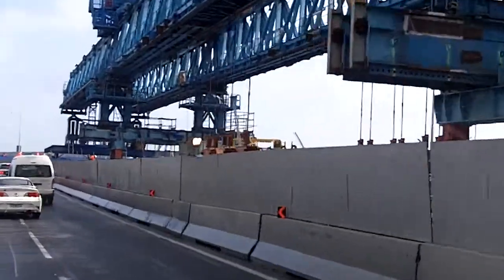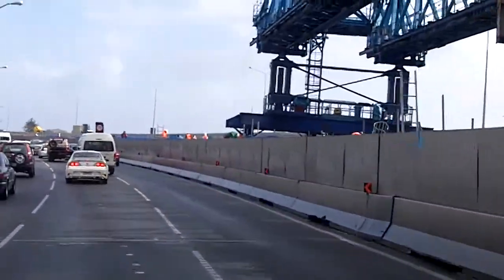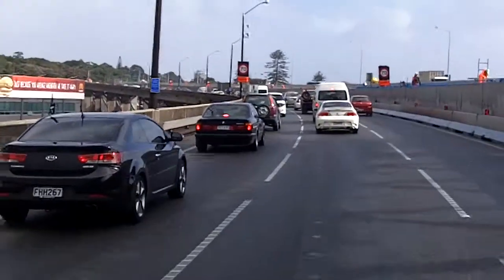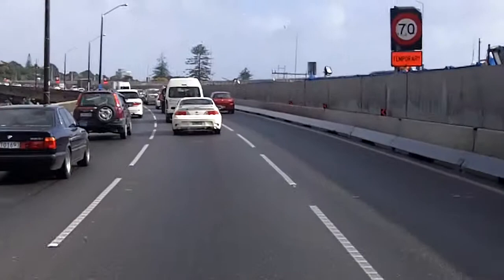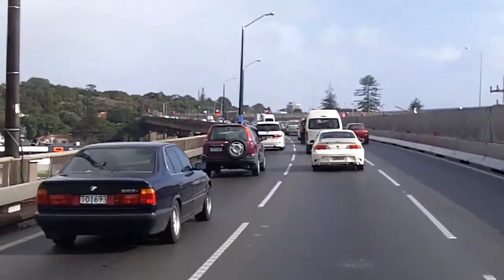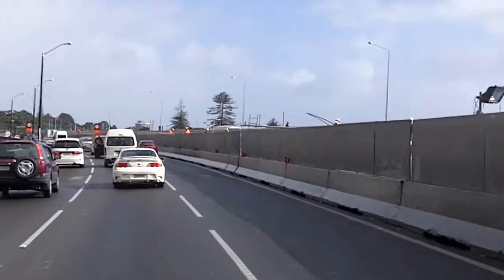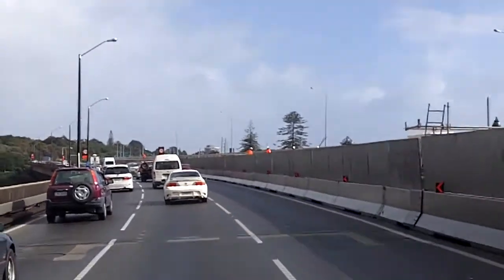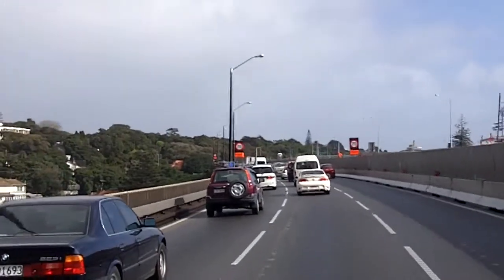250 Tonne Crane at Newmarket Bridge? - Amazing Machinery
An amazing piece of machinery. It puts pre-fabricated parts of a bridge together to make a bridge, gives new meaning to the product line me thinks.